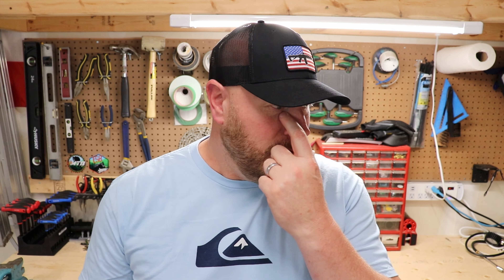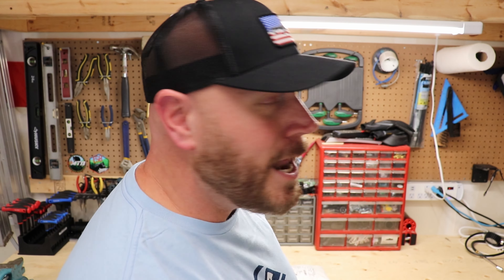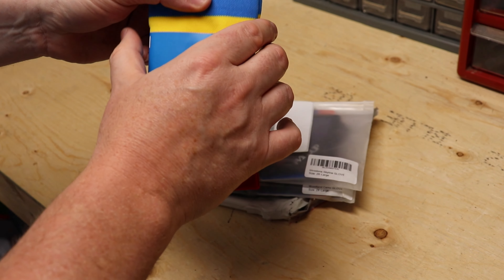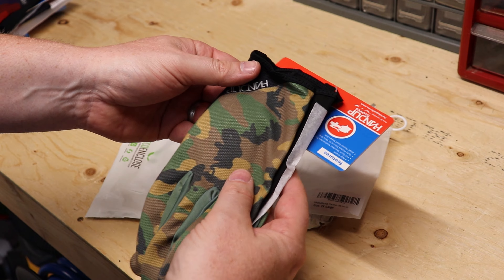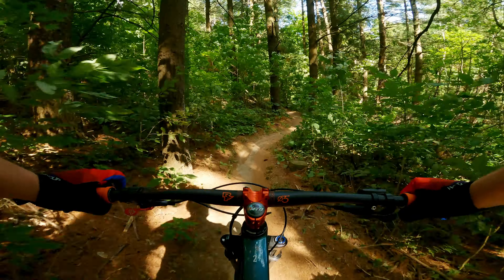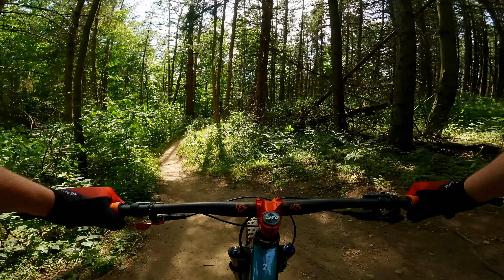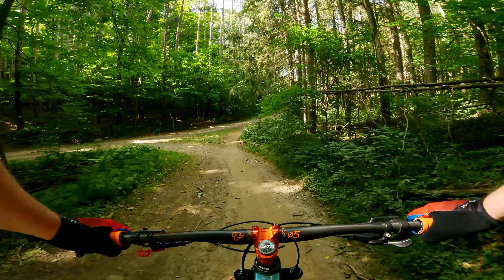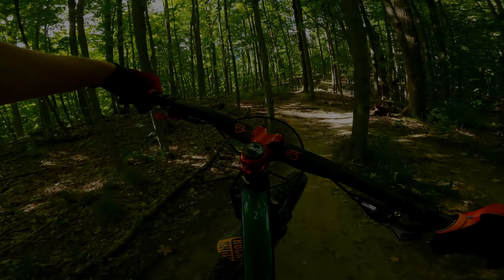Handup Gloves & Sock Unboxing/Review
These gloves are popping up everywhere and it seems all MTB YouTubers are sporting them.  I wanted to see what all the Hype was so I ordered up two sets and a pair of socks.  Well they are pretty comfortable and the single layer Clarino leather palm for maximum bike feel and no extra material bunching up is right on the money!  I really like new FULLTOUCH technology  so using your phone with your gloves is allowed.  I only had two negatives for the gloves.  One, the double XX-Large could be a little bigger or maybe have a XXX-Large for bigger guys like myself.  The second was after I got the first glove on getting the other one on without bunching up the end of the glove was hard,  The socks were actually awesome so I would definitely buy these products again!